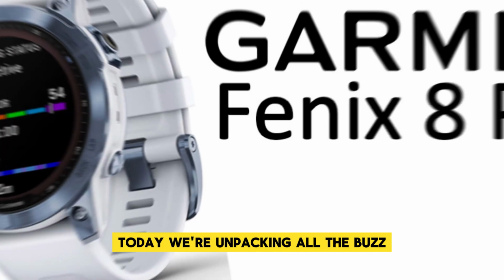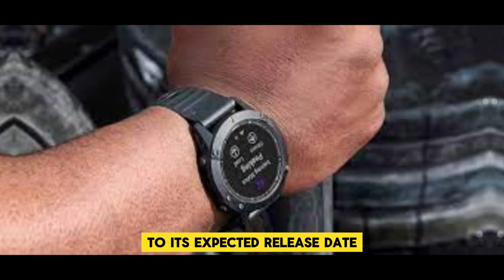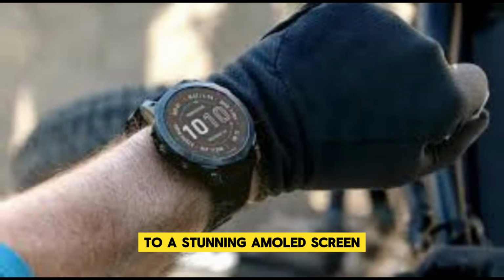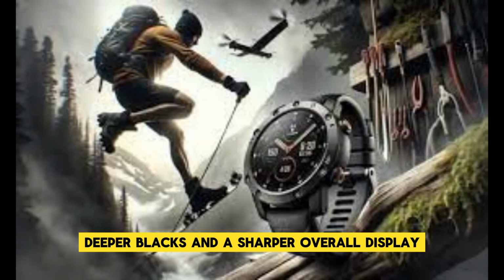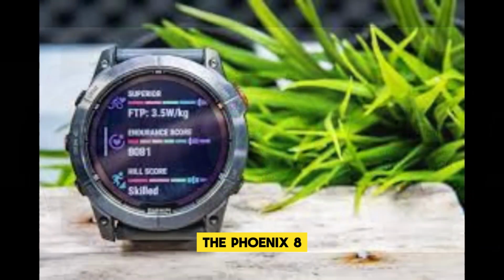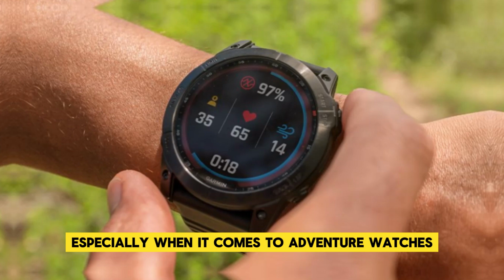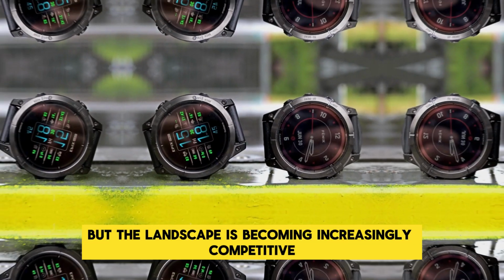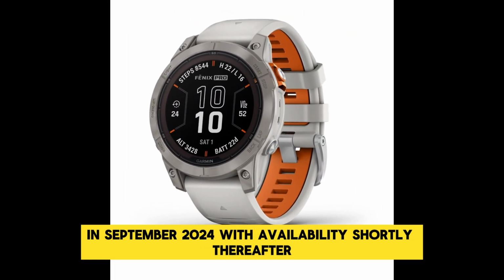Garmin Fenix 8 Pro Confirmed Specs & Release Date in 2024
🚀 Get ready to explore the next level of adventure watches with the highly anticipated Garmin Fenix 8! In this video, we dive deep into everything you need to know about Garmin's latest release, from its stunning AMOLED display and advanced health tracking to solar charging and rugged design. Whether you're an outdoor enthusiast, fitness lover, or just a tech geek, the Fenix 8 has something for everyone.

🔍 What You'll Learn:

The legacy and evolution of the Garmin Fenix series
All the new features and upgrades in the Fenix 8
Expected release date and pricing details
How the Fenix 8 compares to its competitors
Our wishlist for future Garmin enhancements
Don't miss out on the latest updates and insights on this game-changing smartwatch!